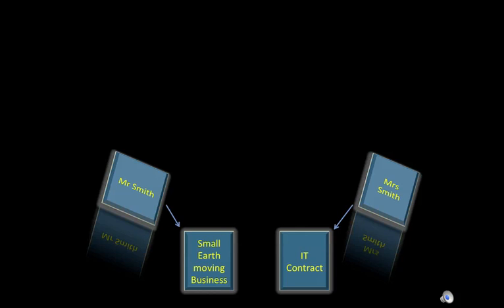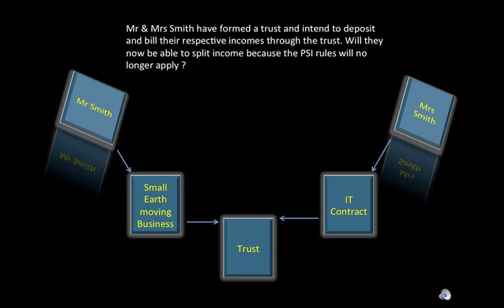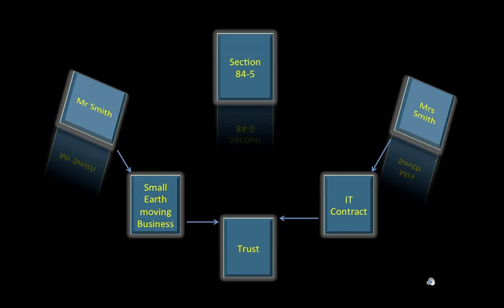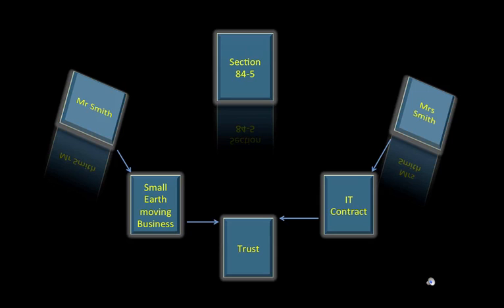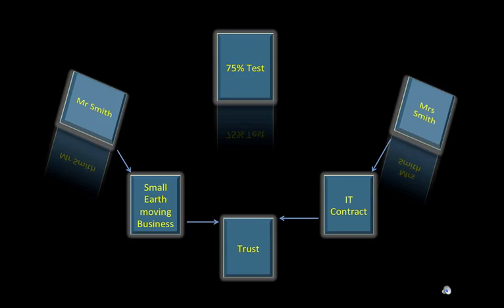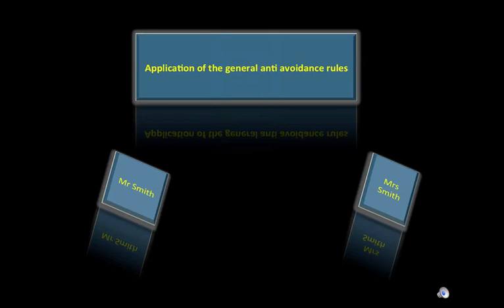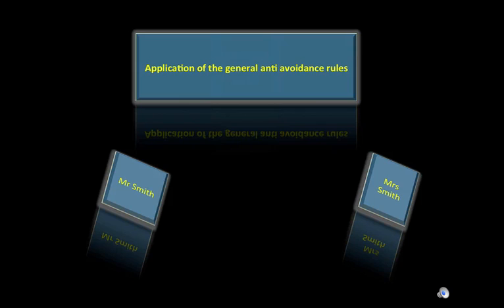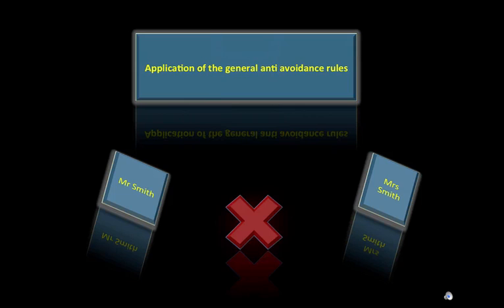PSI Movie.mov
Movie about the PSI rules in Australia